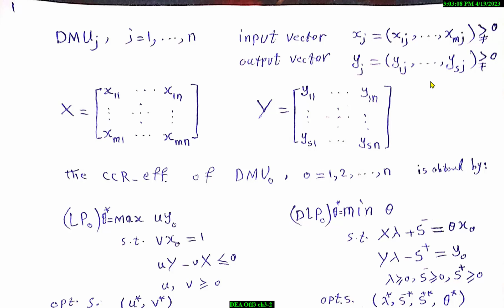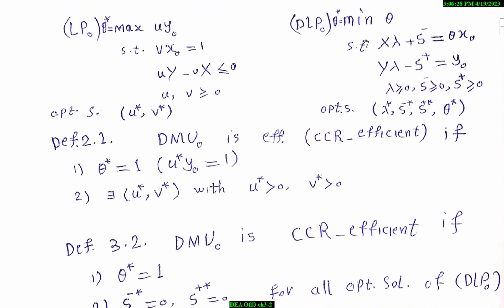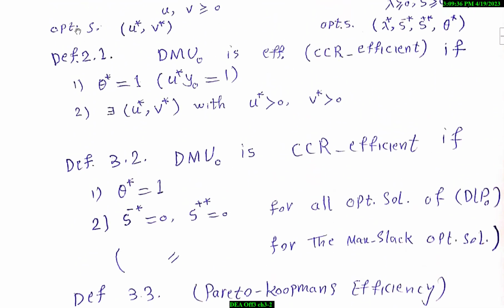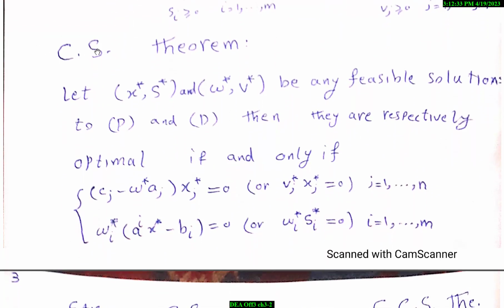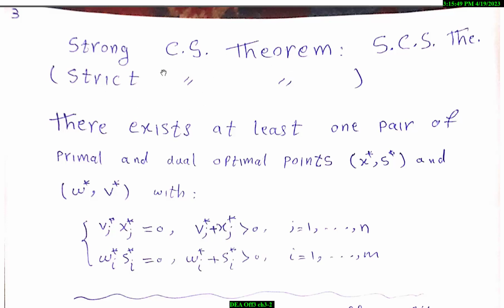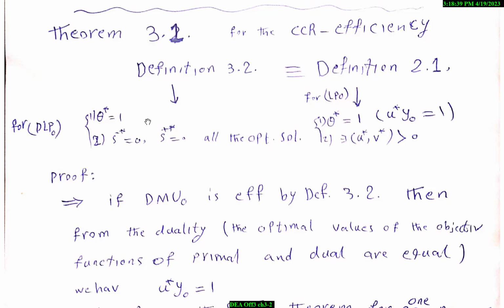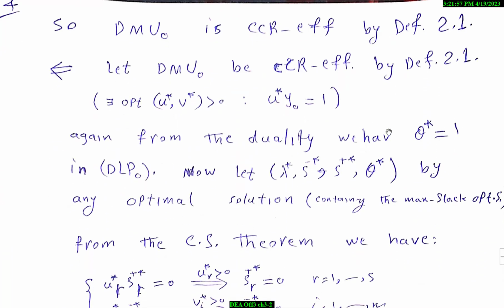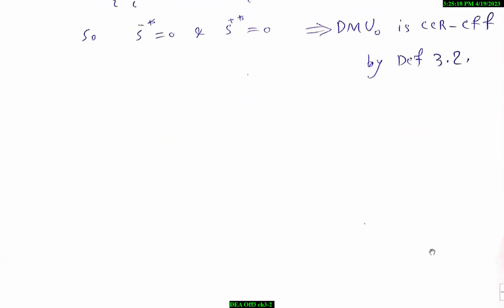١٩ آب، ٢٠٢٣